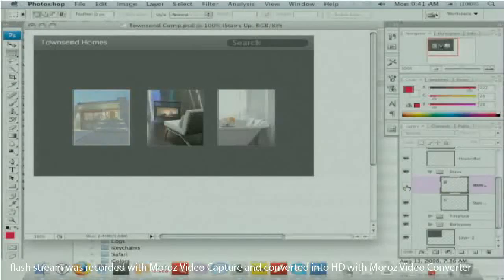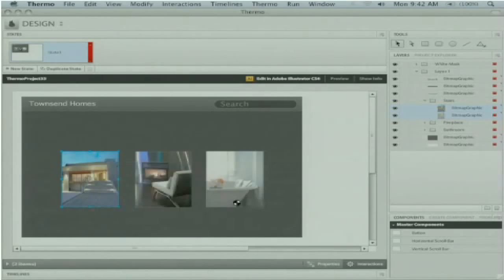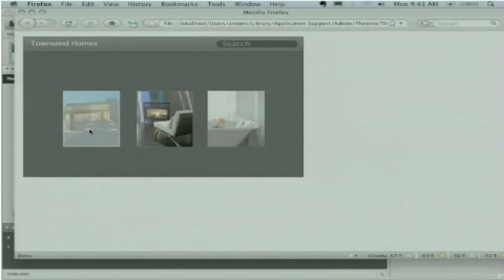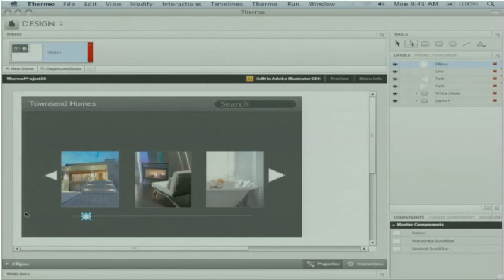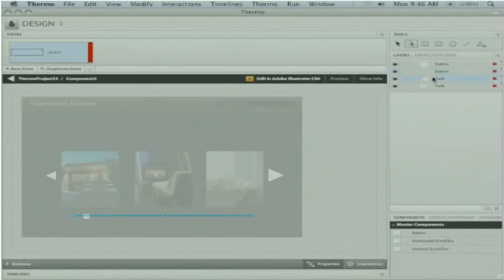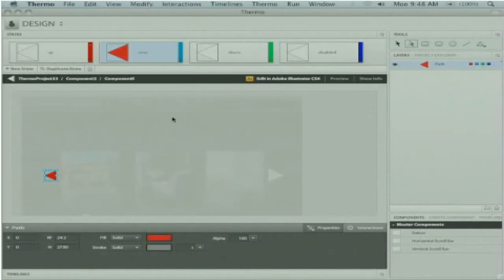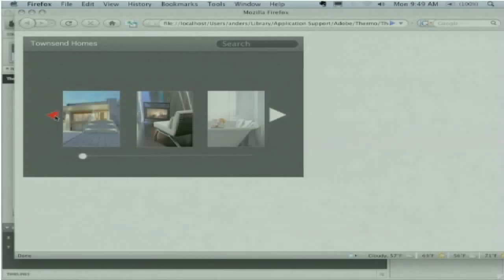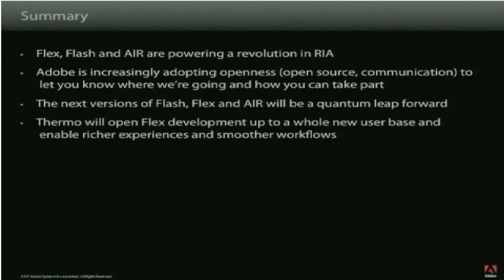Flash 10 Experiences from AdobeSite - pt 7 of 7 - Educational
Flash 10 Experiences from AdobeSite - pt 7 of 7 - Educational. All together 7 parts and this is part 7 out of 7. Peace